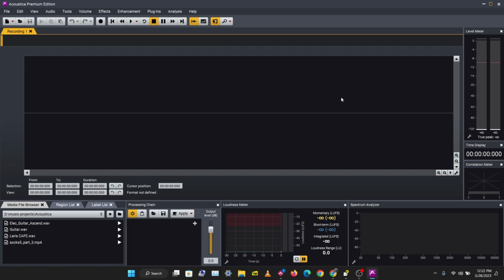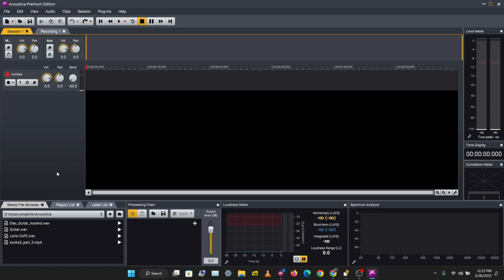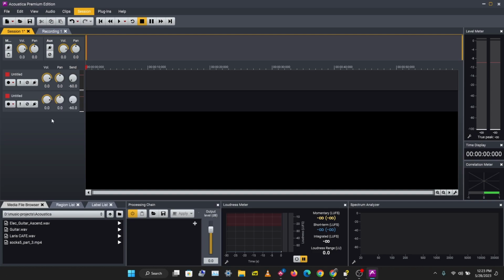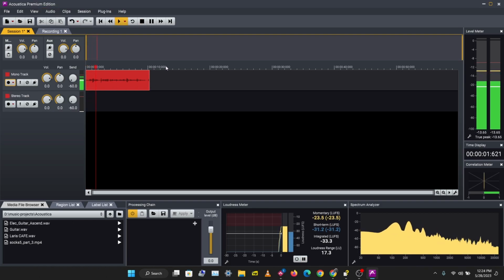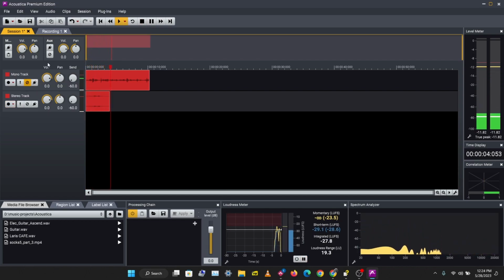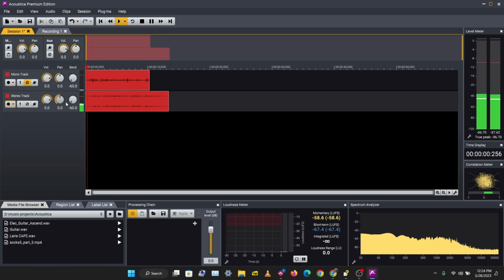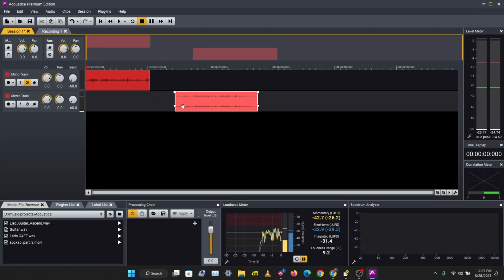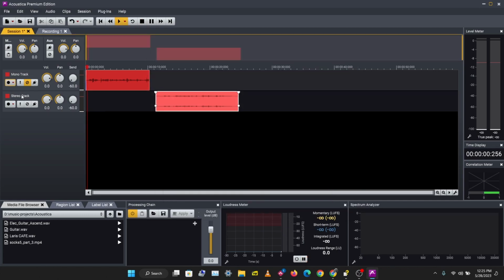Acoustica 06: Multitrack Session Recording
We'll cover essential topics such as selecting and setting up your recording device, configuring audio inputs, and ensuring optimal recording levels in a multitrack session.